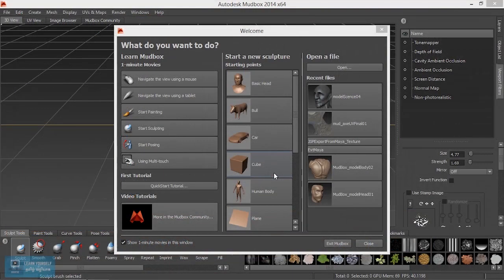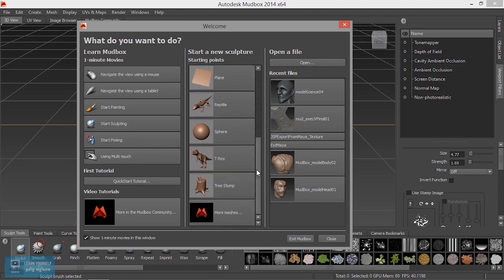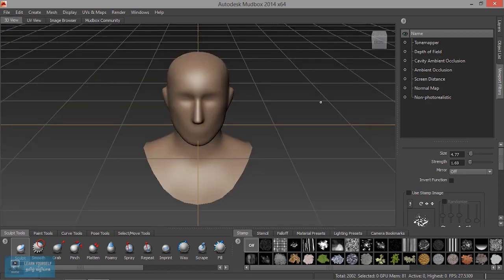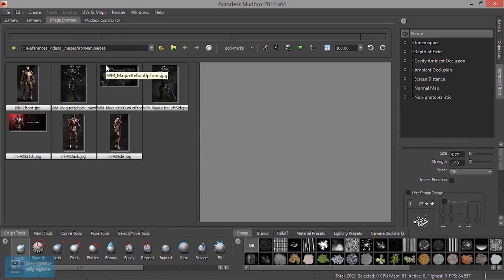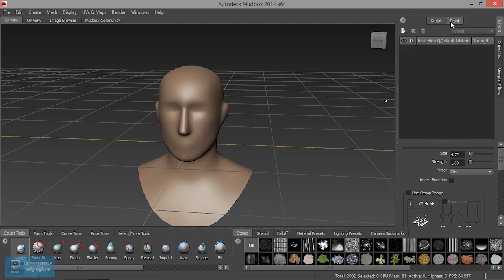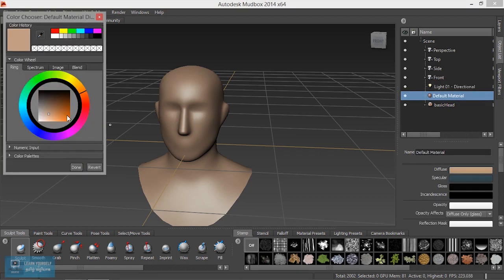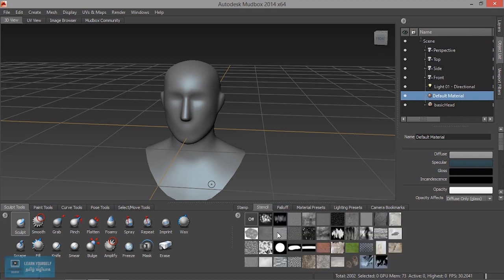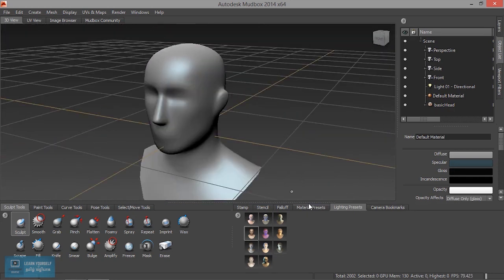Mudbox Tutorial for Beginners | Mudbox Interface Overview | Lesson 1/16 | Tamil Tutorial